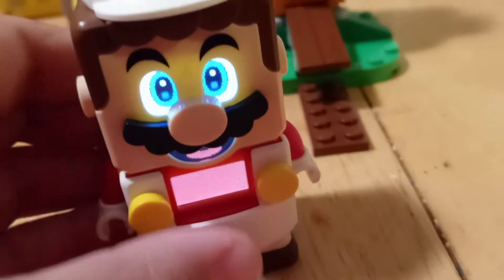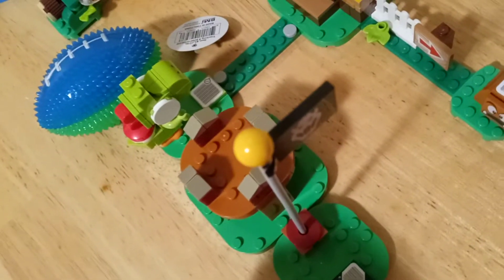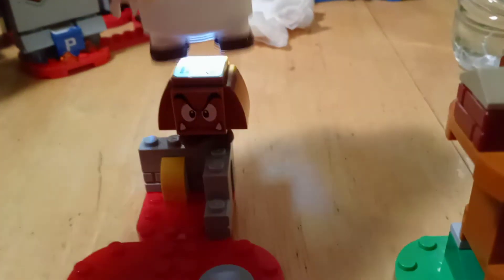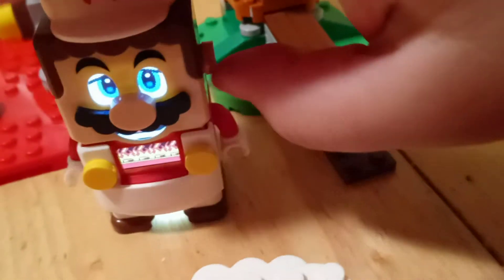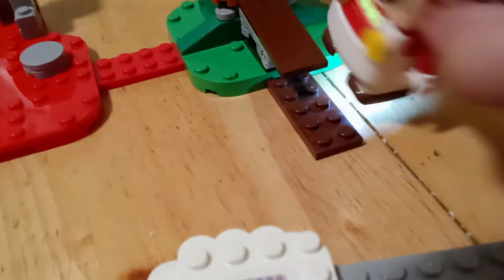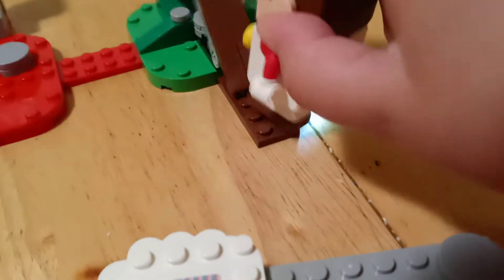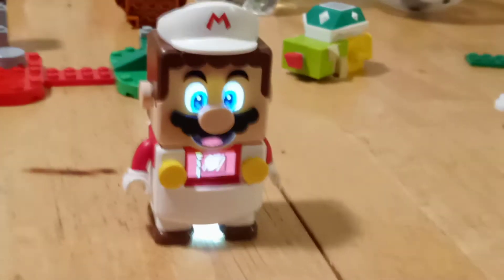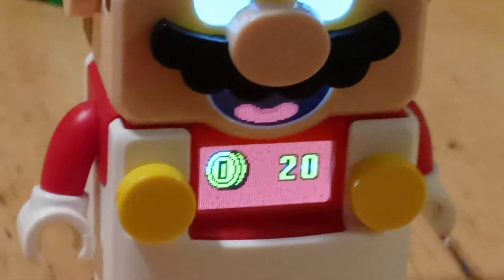Lego Mario time, app course 7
CGR short: